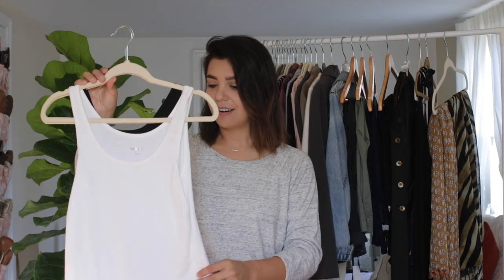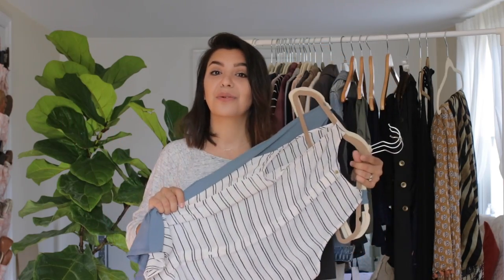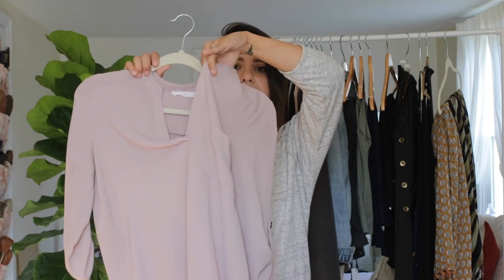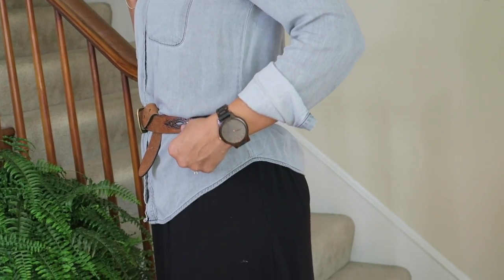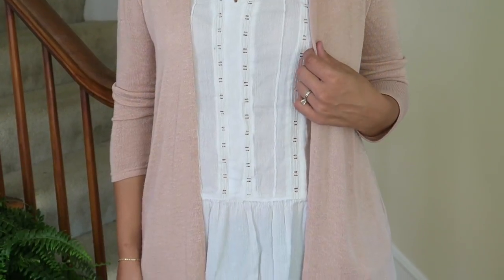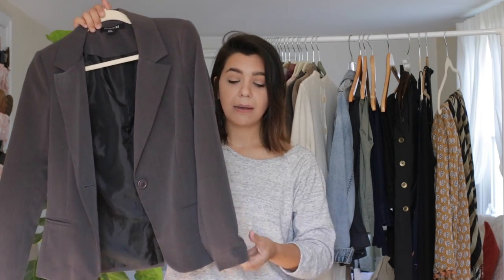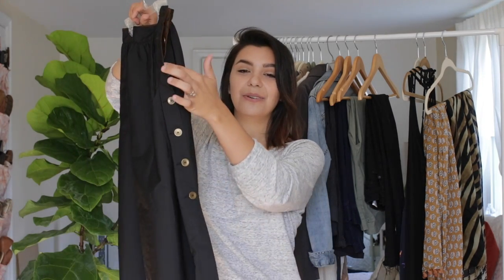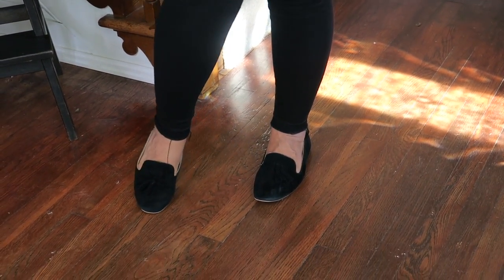Back to School Outfits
The most difficult part of going back to school is having to think about what to wear. Creating a time capsule wardrobe that make your OOTD's a cinch to put together is what we all strive for. Over the past 3 years I have really focused more on my wardrobe and collecting essential pieces that can be layer and used to create multiple outfits. Check out this video to see what I think are the best pieces to make going Back to School a breeze.